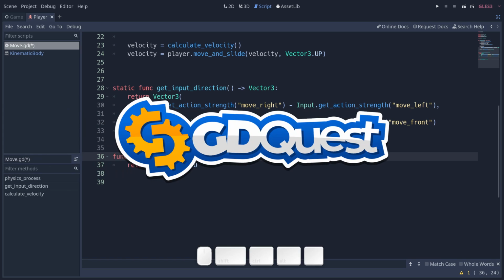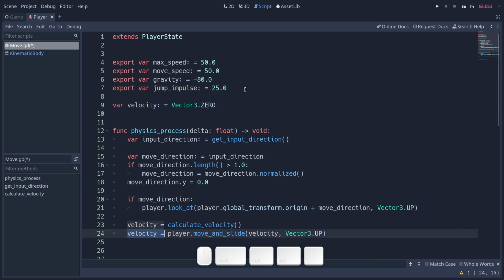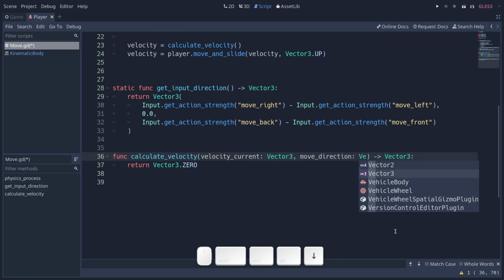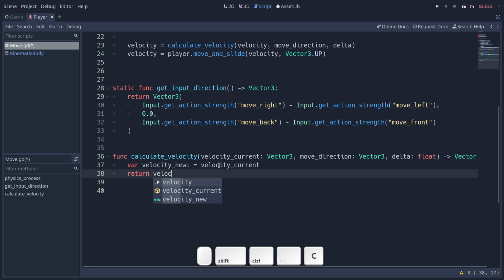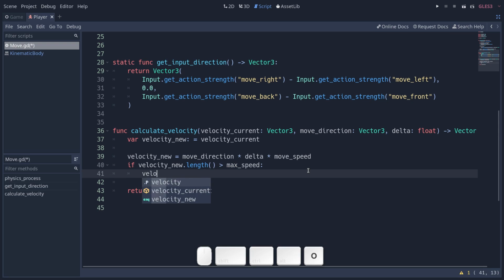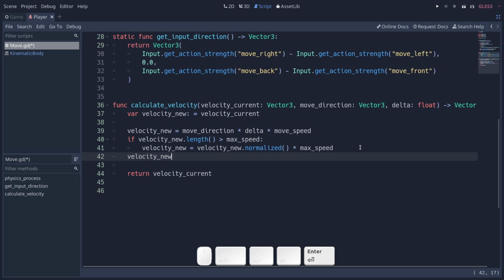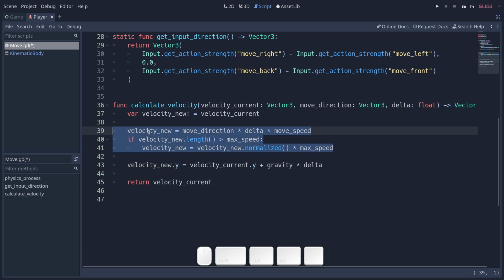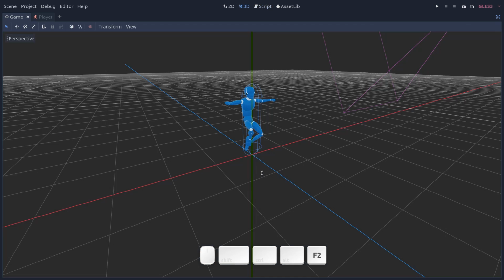05 move state velocity 01